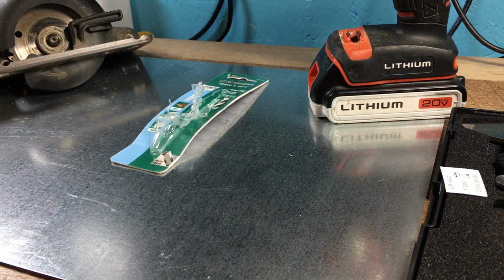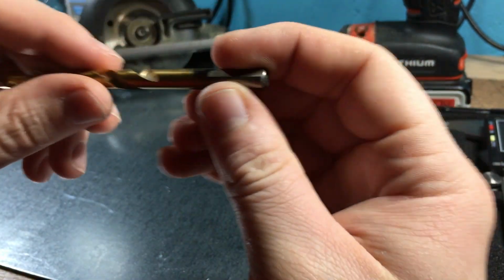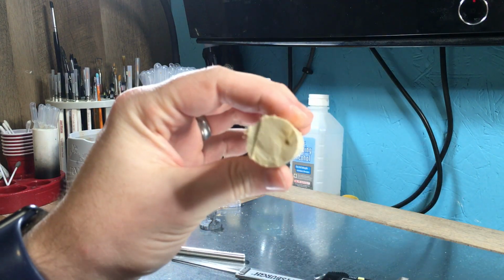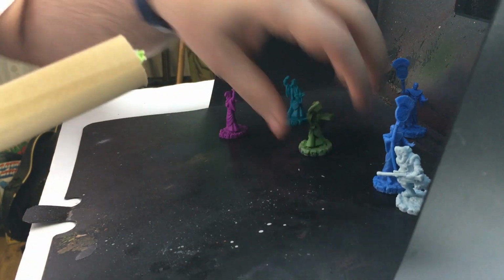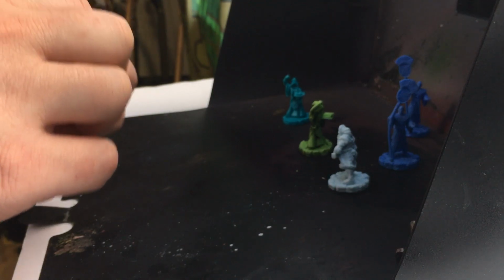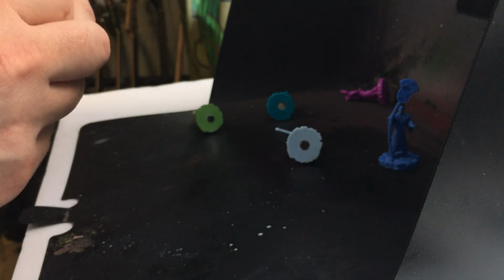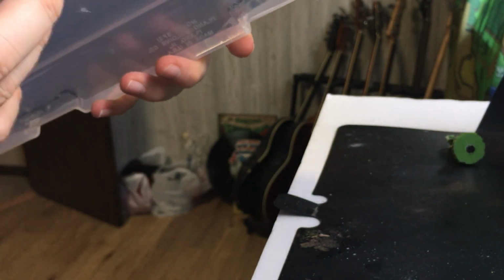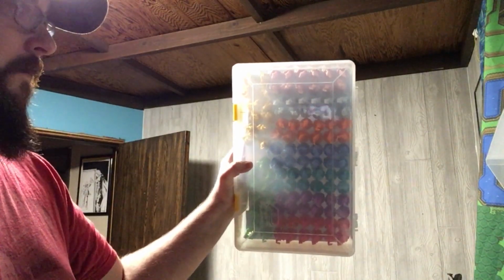Tabletop Mini Storage: Jigs - Magnet Bases - Metal Boxes!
In this video I show how to build a drill jig, install magnets on solid plastic bases, and how to use Plano 3700 boxes as a magnetic storage solution. Enjoy and Believe you can paint!